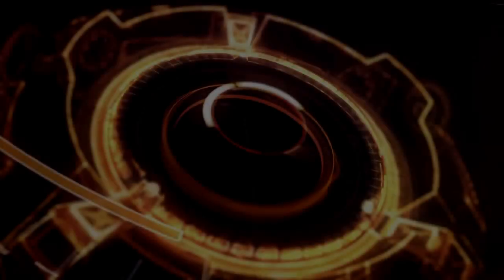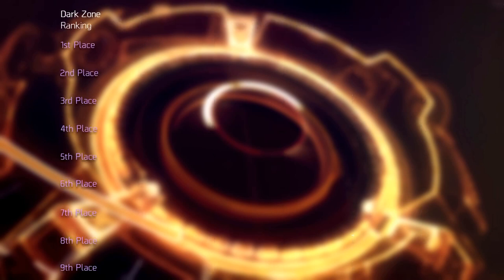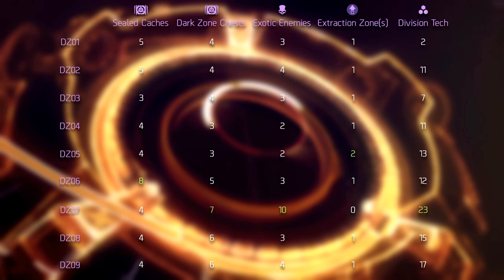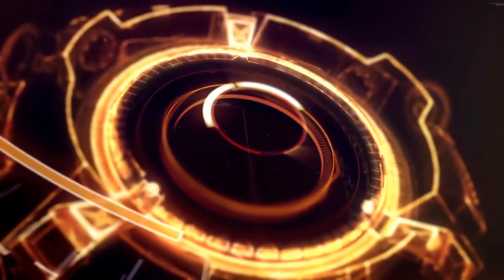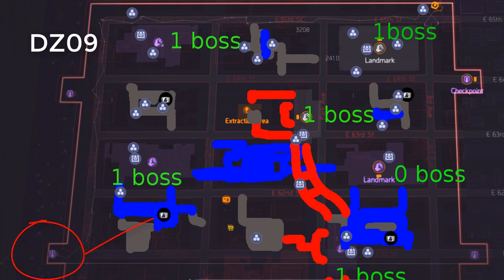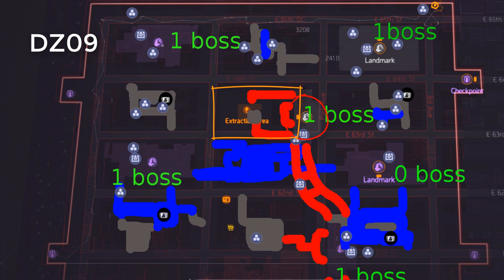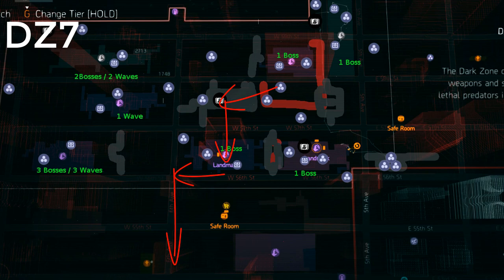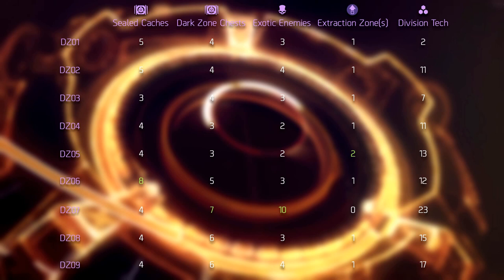The Division™ 1.6 - What Is The Best Dark Zone Out There? (DZ01-09 Comparison)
In this video we compare the amount of loot you can gather in each Darkzone and determine which zones are most efficient places to be. We also show you which darkzones not to be.